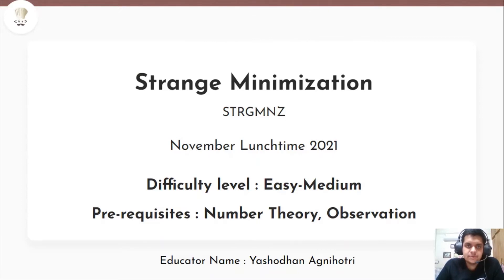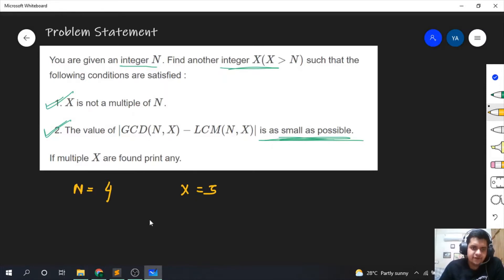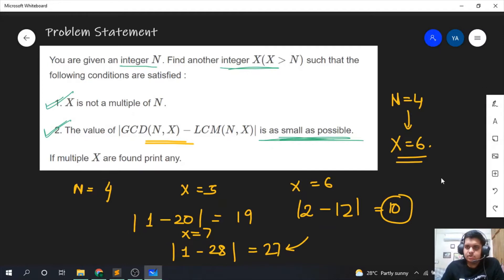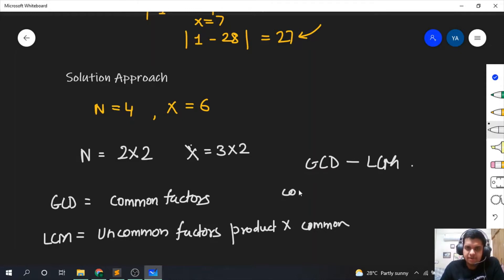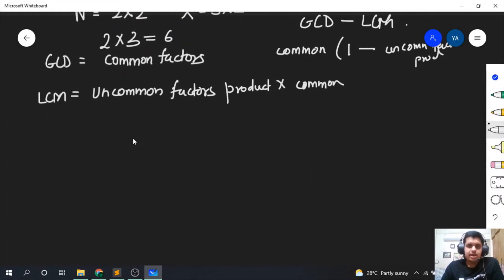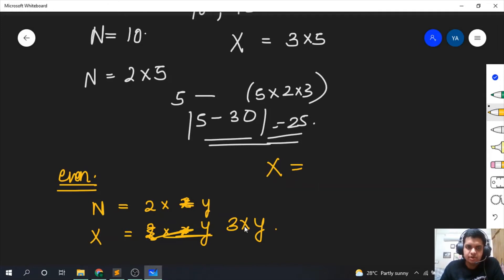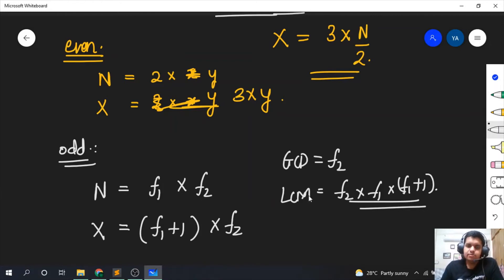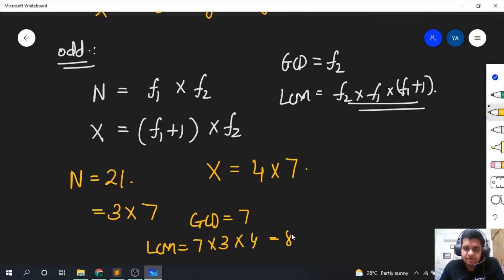STRGMNZ | STRANGE MINIMIZATION | November Lunchtime 2021 | Problem Solutions | CodeChef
This is the official video editorial of CodeChef November Lunchtime 2021.

Problem: Strange Minimization (STRGMNZ)
Educator: Yashodhan Agnihotri